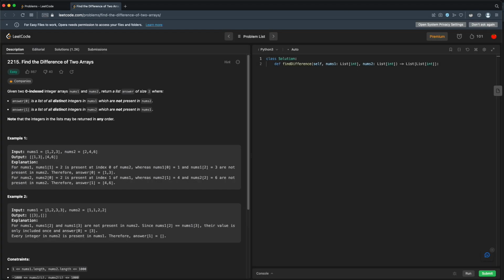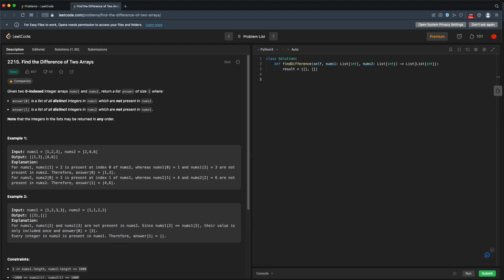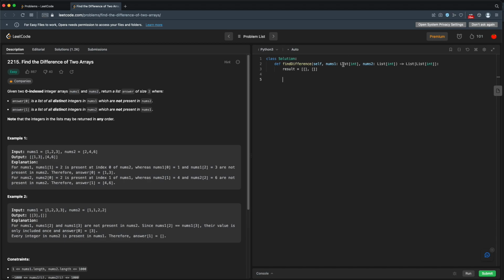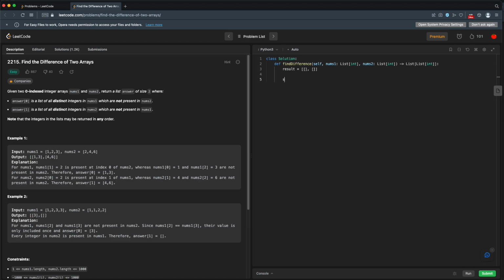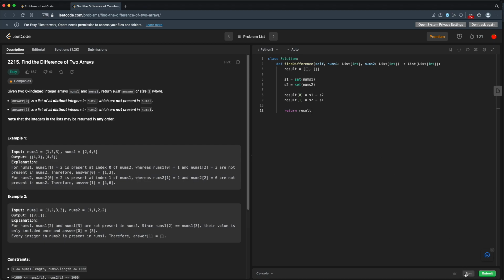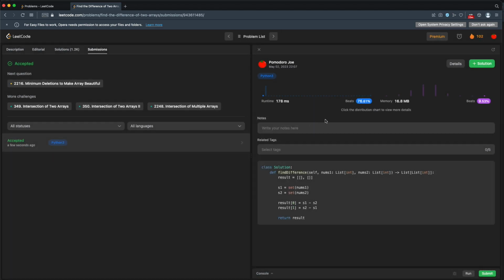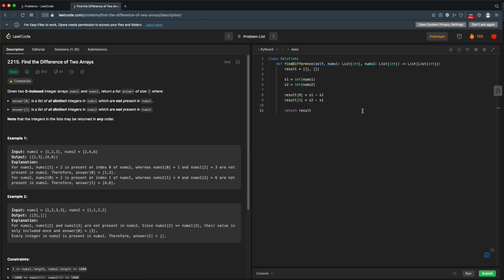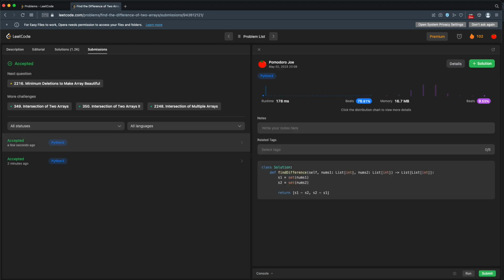Pomodoro Joe - LeetCode 2215 - easy -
LeetCode - 2215. Find the Difference of Two Arrays